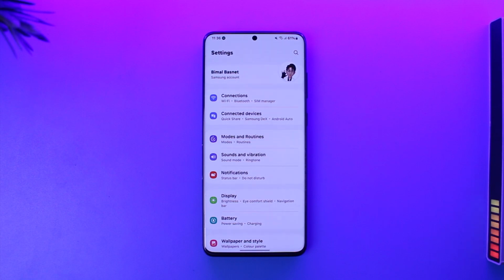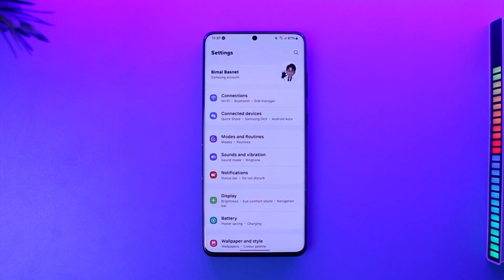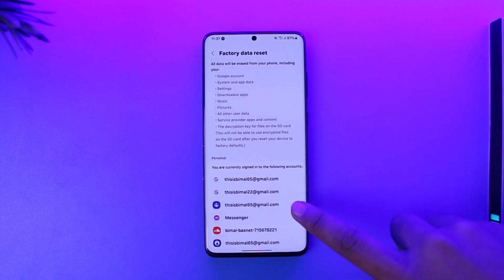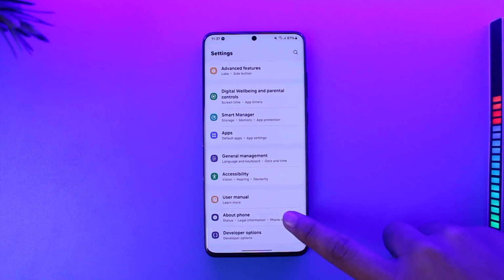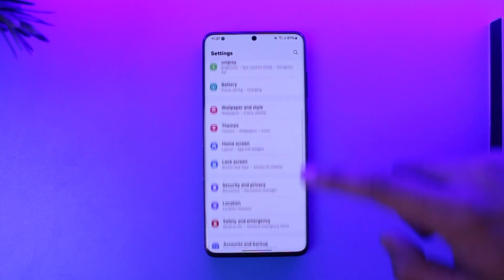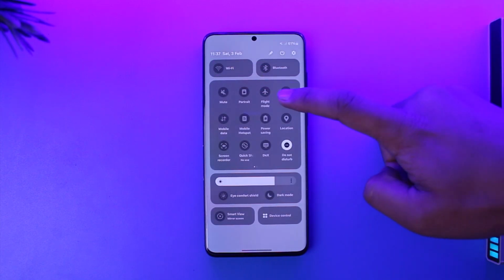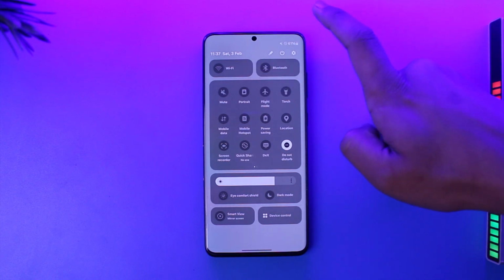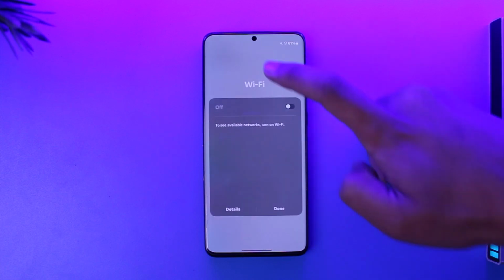WiFi Disabled Problem Android - Easy Fix !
In this tutorial video, I am simply going to show you how to solve the WiFi disabled problem on Android.

~Chapters:
0:00 Introduction
0:13 Fix WiFi Disabled Problem
1:23 Conclusion